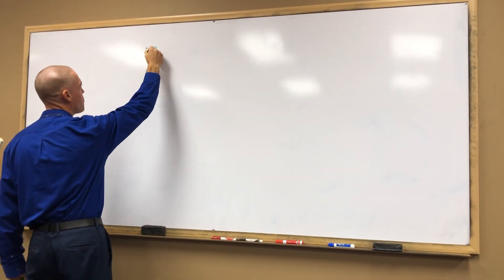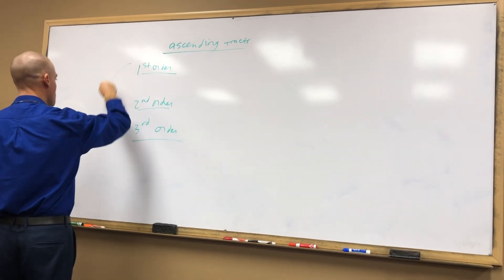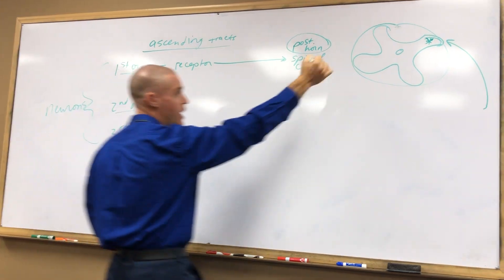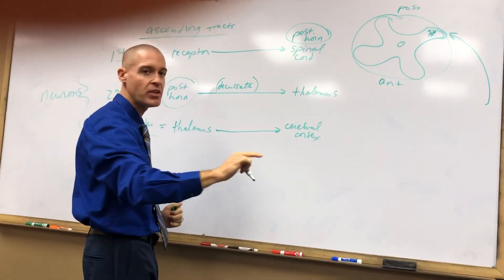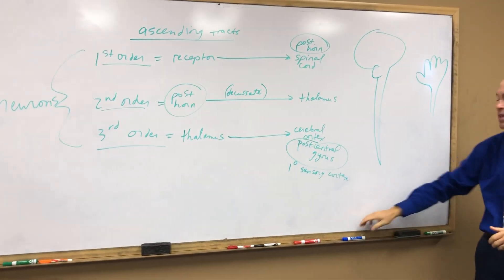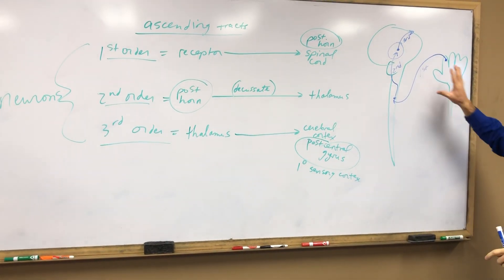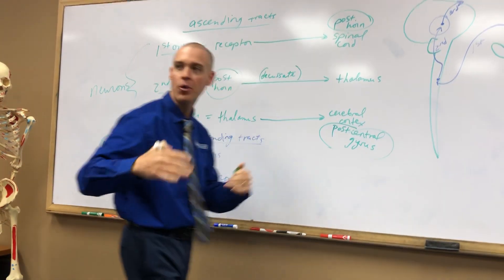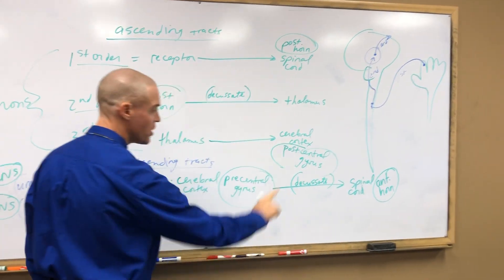Nervous System Sensory and Motor Pathways Explained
An explanation of the sensory and motor pathways explained for AP 2 students. This is a good TEAS test review for science!